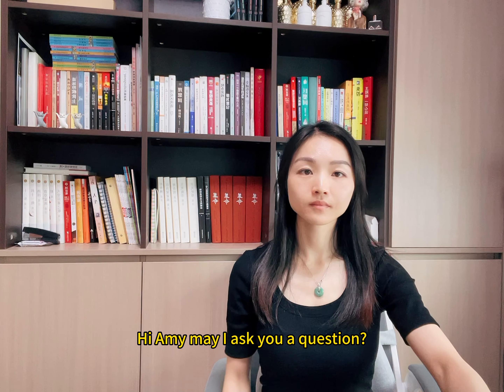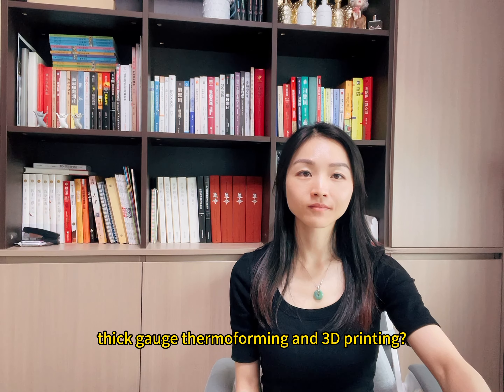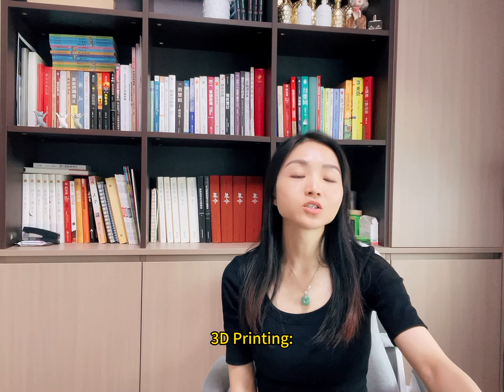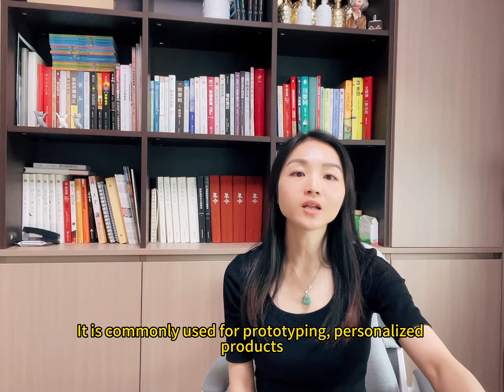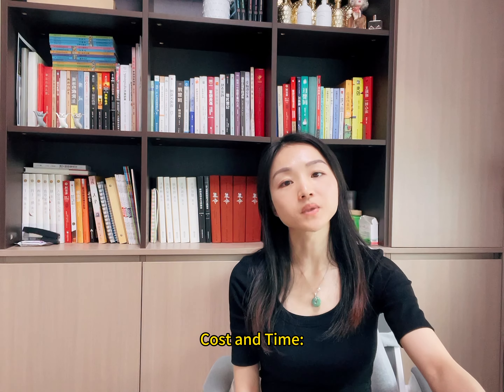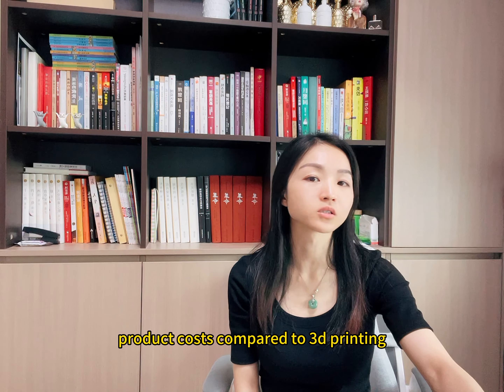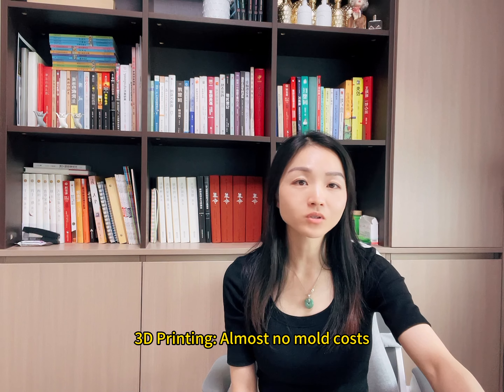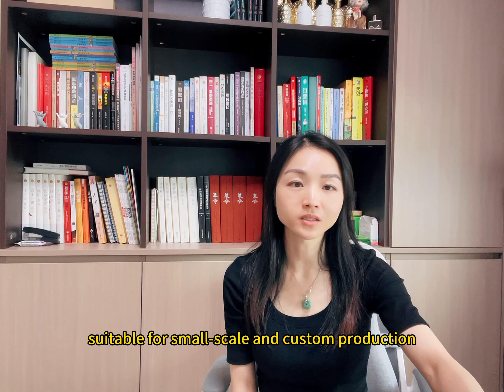Mastering Vacuum Forming: 100 Questions Answered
Thick gauge thermoforming and 3D printing are two completely different manufacturing technologies, each with its own unique advantages and application fields. Here are their main differences and connections:
Manufacturing Principles and Processes:
Thick Gauge Thermoforming: This is a thermoforming process where a plastic sheet is heated to a certain temperature to soften it, and then a mold is used to shape it by drawing it onto the mold surface. After cooling, the final product is obtained. This technique is mainly used to produce larger, thicker plastic parts.
3D Printing: This is an additive manufacturing technology that constructs 3D objects by layering materials. 3D printing can utilize various materials (such as plastics, metals, ceramics, etc.) and is capable of producing complex geometrical shapes.
Application Fields and Scale:
Thick Gauge Thermoforming: Generally used for medium to large-scale production, suitable for manufacturing large, relatively simple-shaped products, such as machine housings, automotive parts, packaging containers, etc.
3D Printing: Suitable for small-scale, customized, and complex geometric product manufacturing. It is commonly used for prototyping, personalized products, complex components, etc.
Cost and Time:
Thick Gauge Thermoforming: Higher mold costs, but lower per-unit product costs compared to 3d printing.
3D Printing: Almost no mold costs, but higher material and production time costs, suitable for small-scale and custom production.
Geometric Complexity and Precision:
Thick Gauge Thermoforming: Limited by the mold, shapes tend to be simpler and not suitable for manufacturing complex geometric structures.
3D Printing: Capable of printing extremely complex geometric shapes with high precision.
Connections:
Complementary Relationship: In some application scenarios, these two technologies can complement each other. For example, 3D printing technology can be used to produce molds needed for thick gauge thermoforming, or for quick prototype validation in the early stages; when the product enters the mass production stage, it can change to thick gauge thermoforming to lower production costs.
Material Commonality: Both technologies can use plastic materials, so there is a certain commonality in material selection.
Integrated Application: In some complex product manufacturing , 3D printing and thick gauge thermoforming technologies can be integrated. For instance, 3D printing could be used to manufacture complex components of a product, while thick gauge thermoforming could be used to produce larger, simpler shells and structural parts.
In summary, Thick Gauge Thermoforming and 3D Printing are two manufacturing technologies with their own advantages. Depending on specific product needs and application scenarios, they can be flexibly chosen and used in combination.